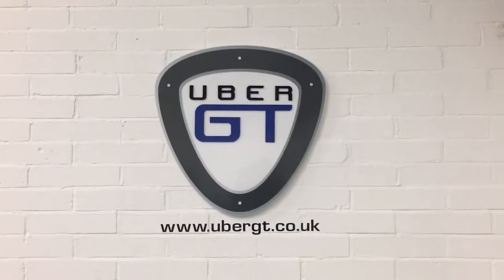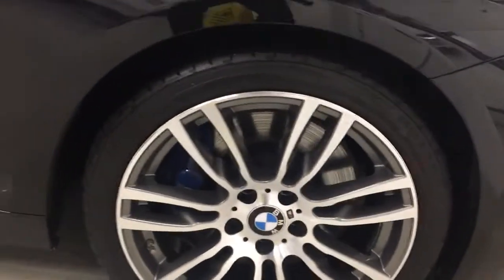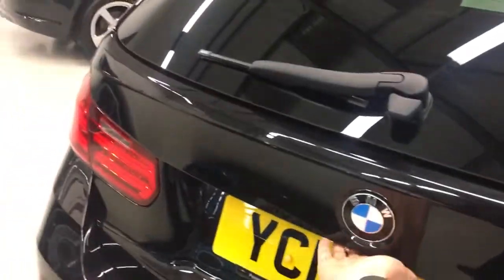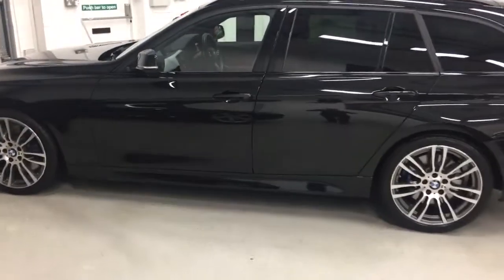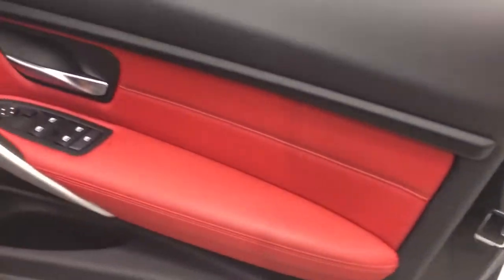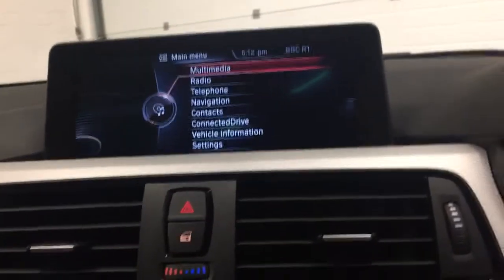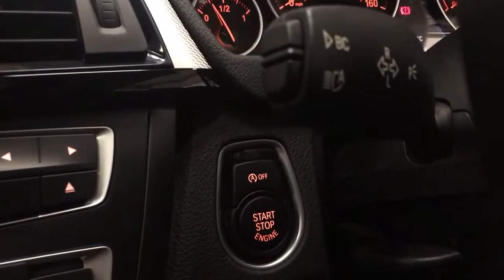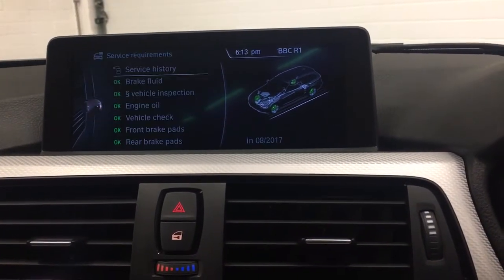Uber GT BMW 335i M Sport Touring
An amazing BMW 335i Touring, find out more at UberGT.co.uk